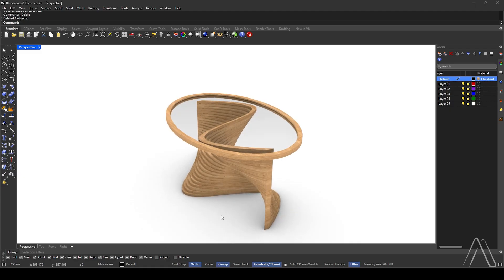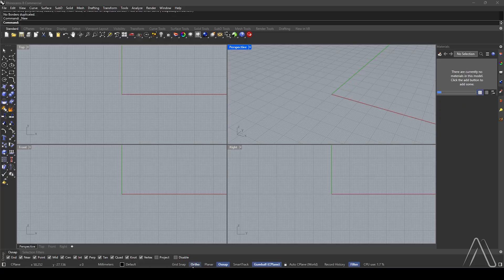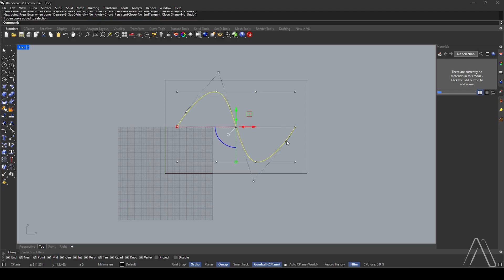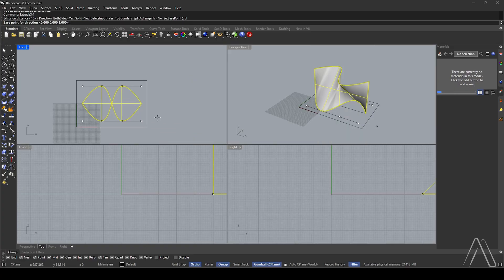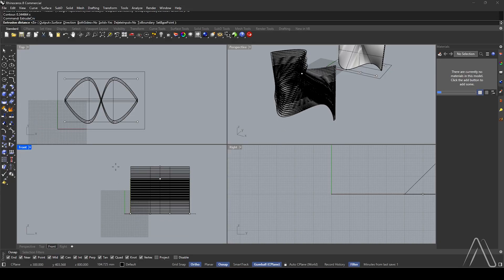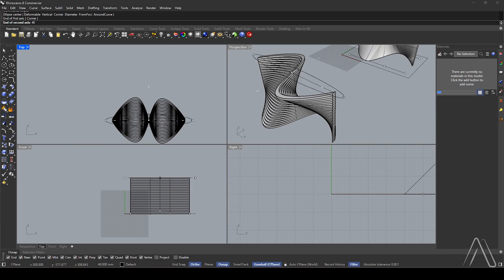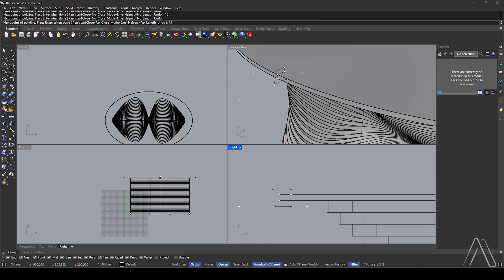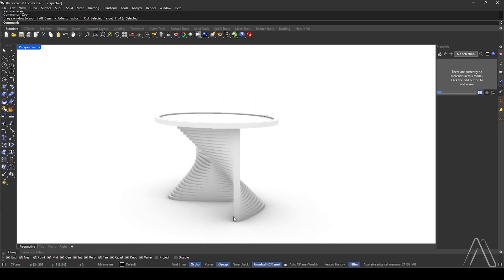Rhino Tutorial | Furniture Design – Parametric Spiral Table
In this Rhino 3D tutorial, we'll guide you step-by-step in modeling a Parametric Spiral Table — a unique furniture piece with a sculptural, layered form.

This design combines precision with fluidity using key Rhino commands such as:
Rectangle, Offset, Line, Divide, InterpCrv, Mirror, Loft, ExtrudeSrf, Contour, SetPt, Ellipse, Polyline, DupBorder, and Sweep1.

🔧 Whether you're a design student or a 3D modeling enthusiast, this tutorial helps you explore parametric form generation in Rhino for furniture and interior design applications.

📐 Software Used: Rhino 3D
📏 Units: Millimeters
💡 Tips: Enable Ortho & Osnap. Check Midpoint snap. Use shaded and rendered view modes.